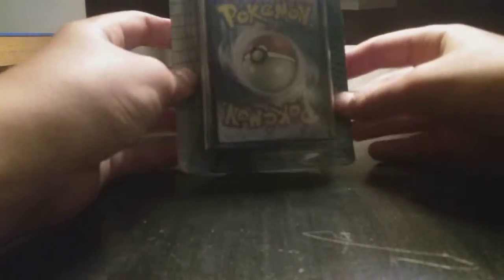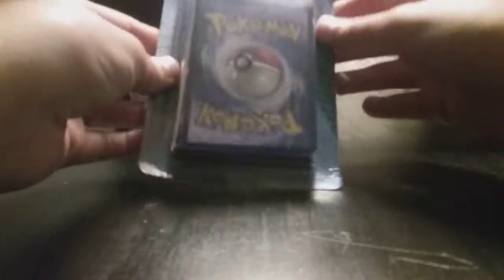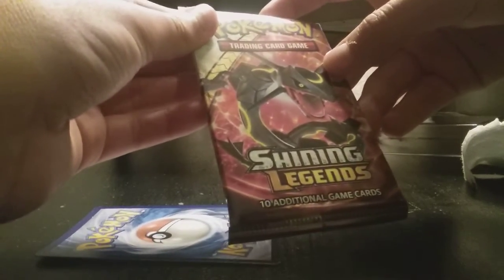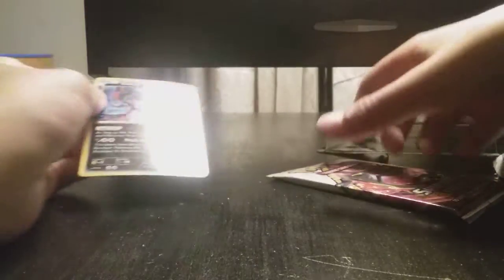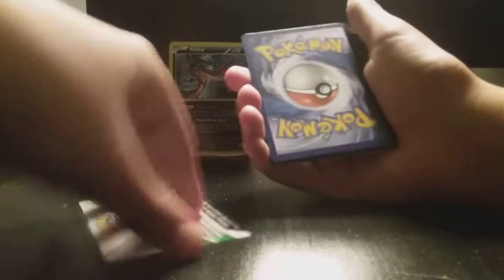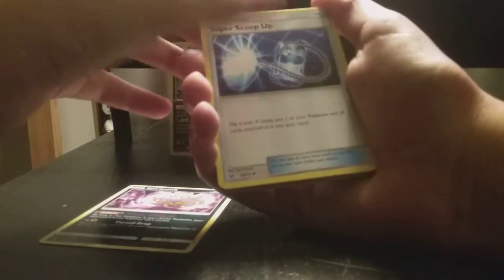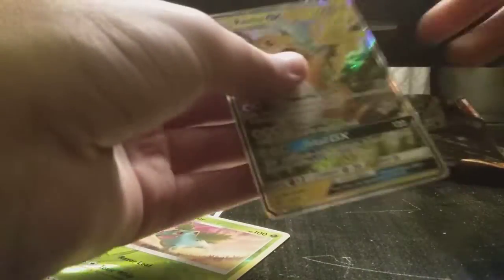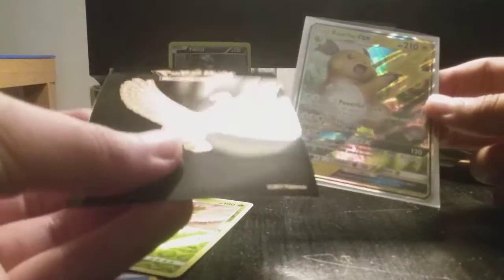Opening shining legends blister(spicy pulls🌶🌶😱!!)